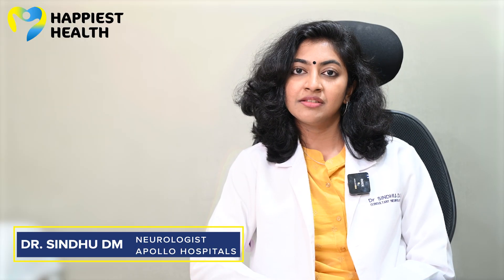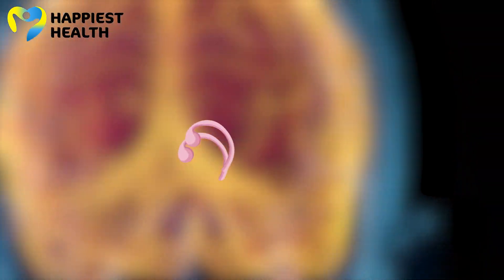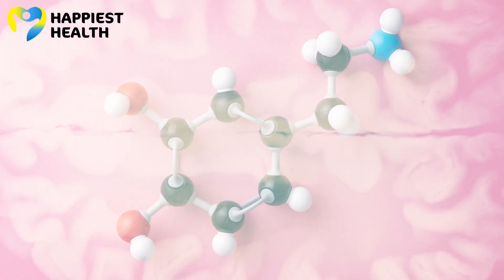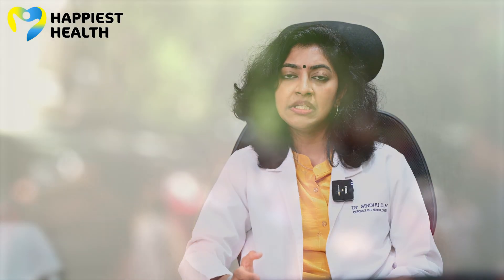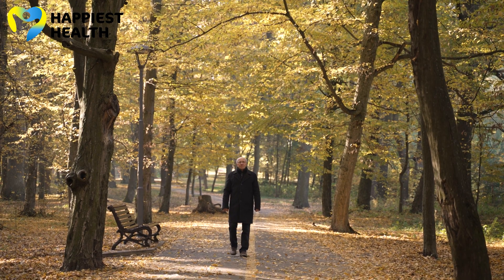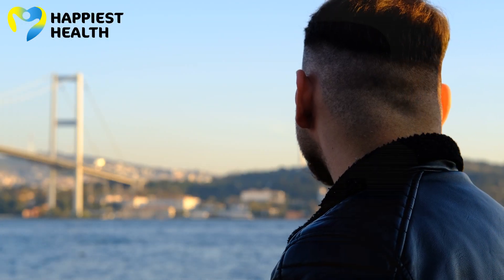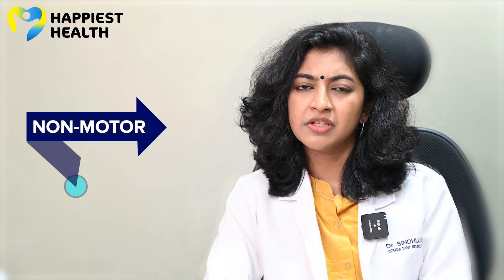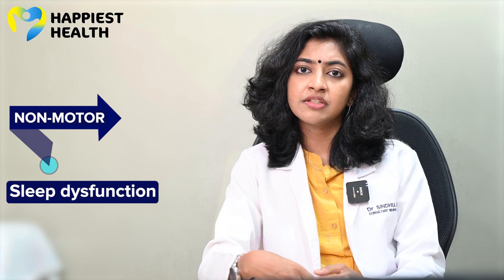Understanding Parkinson's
What is Parkinson's disease? How prevalent is it and why is it the fastest growing neurological condition? Dr Sindhu DM, neurologist, Apollo hospital, explains in detail.